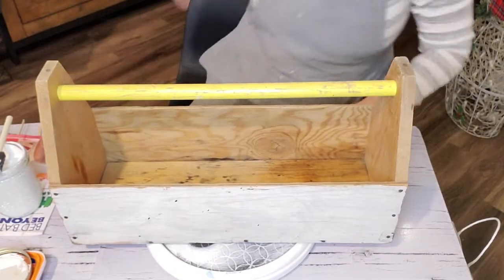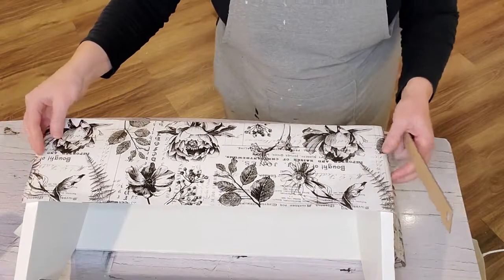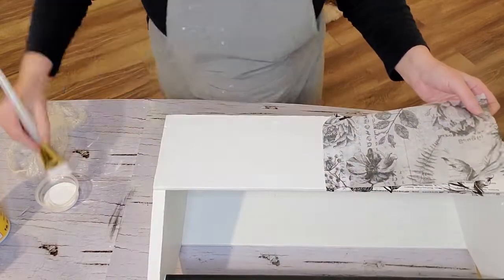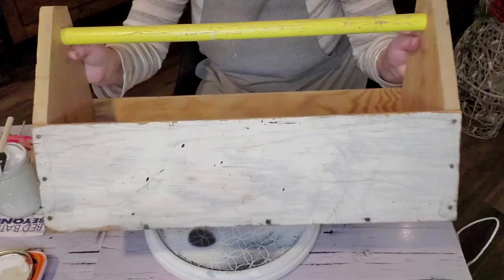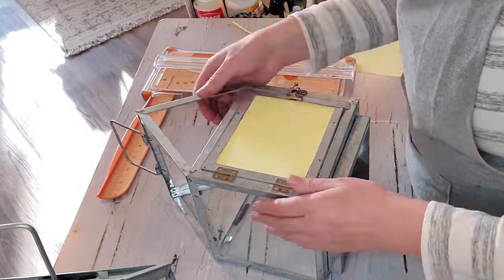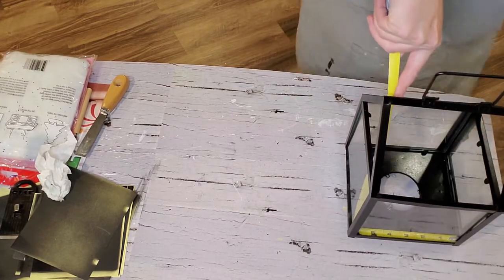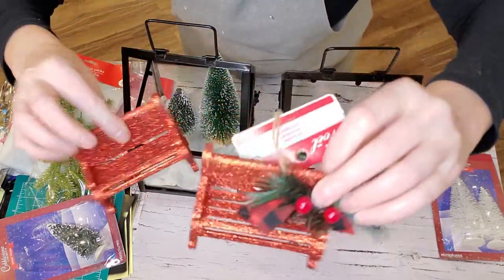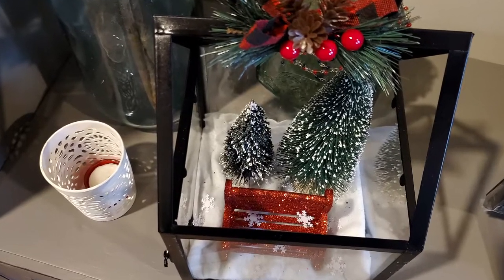🎄High End Christmas DIYs • High End Christmas Home Decor • Thrift to Treasure Christmas Makeovers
In this video, I show you how I took thrifted items and made them over into high end looking Christmas home decor! Let me know how you would've made these over for Christmas.

• Foam Paint Brush Set
• Rustoleum Linen White Chalk Paint
• Tim Holtz Botanical Paper